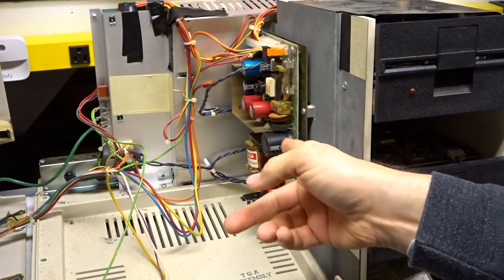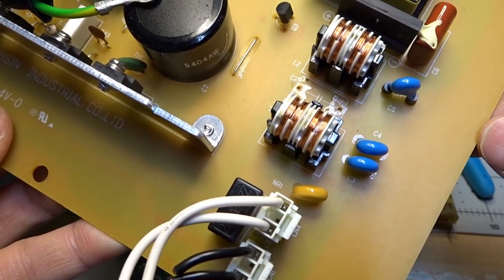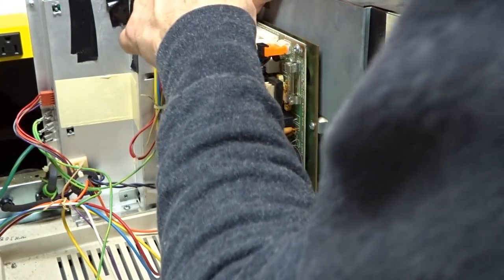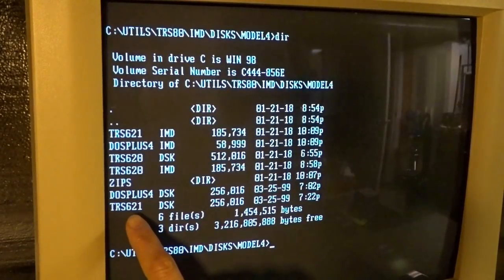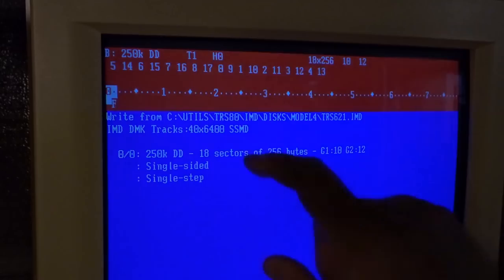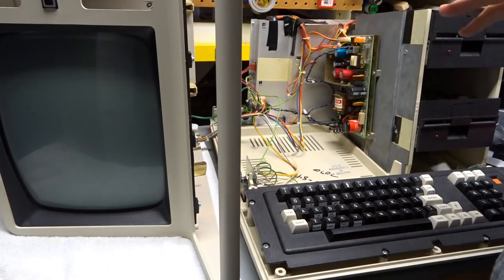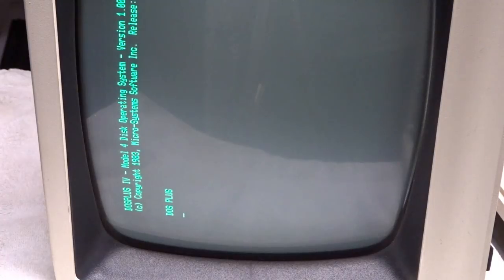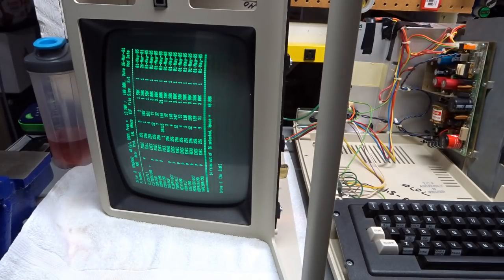Part 2: TRS 80 Model 4 - Fixing the power supply and writing TRS-80 disks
In the previous part, I unbox this 80's home computer and find I let the smoke out when I turned it on. In this video, I troubleshoot and fix the power supply and use an old DOS PC to make some boot floppy disks for the TRS-80.

I created a more in-depth video on making TRS-80 floppy disks using IMD. Helpful if this is something you want to do and need the exact steps: